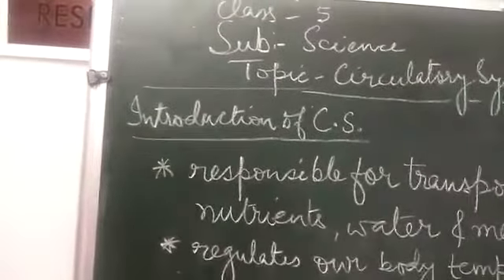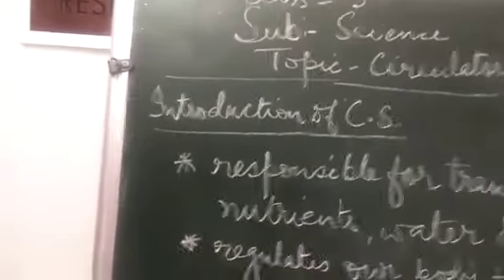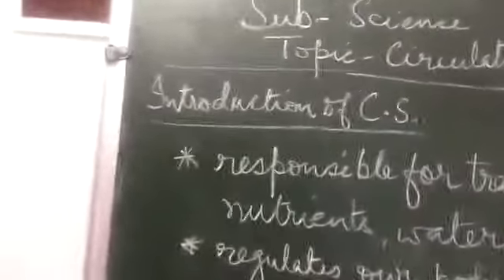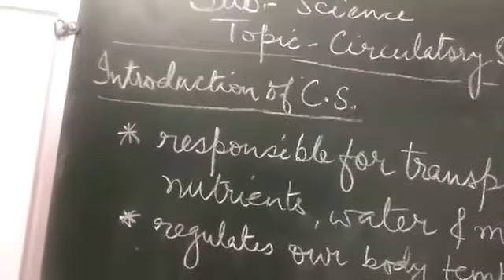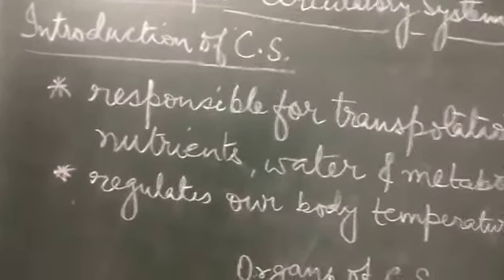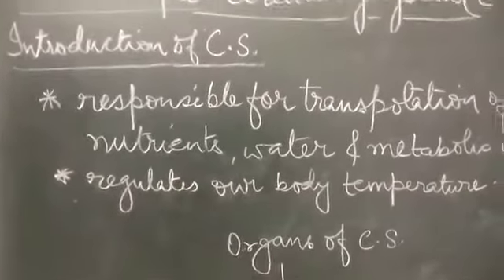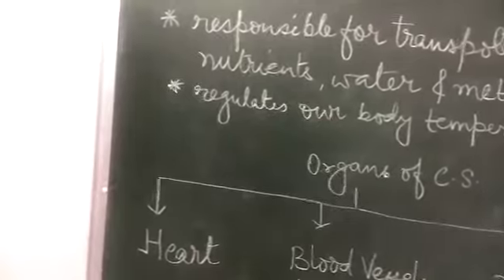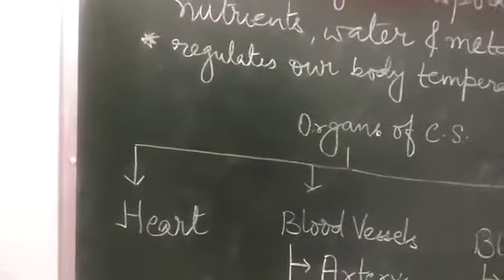The circulatory system part 1 class 5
St Joseph convent school